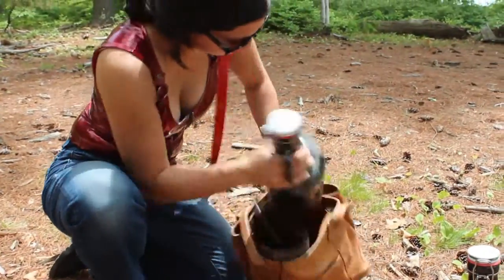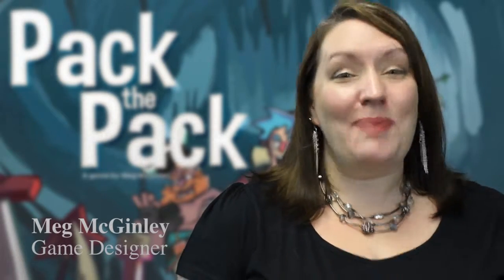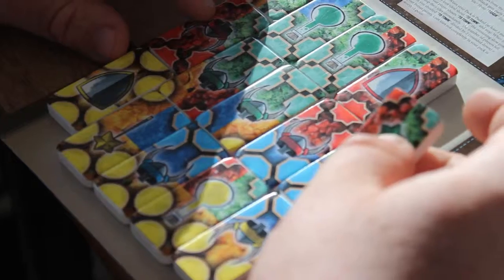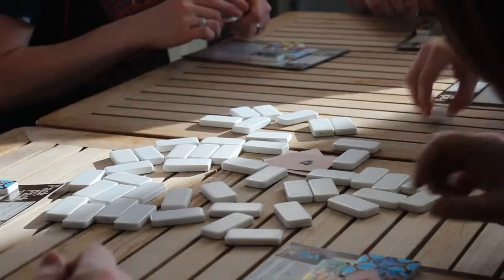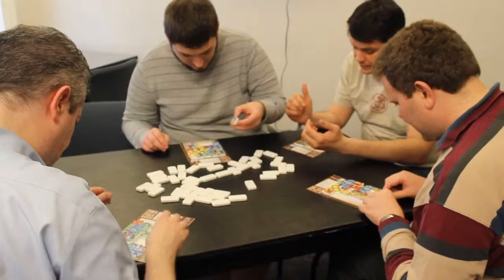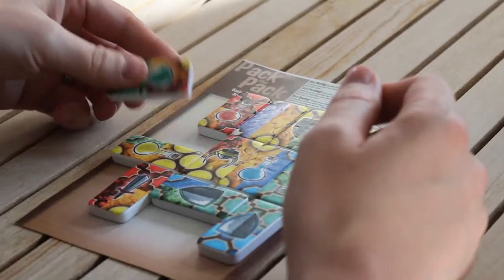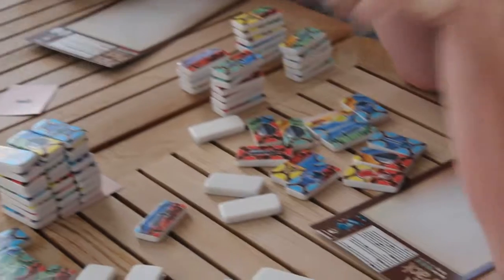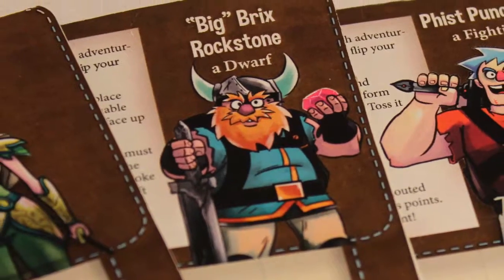Pack The Pack on Kickstarter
Our Kickstarter for the mega-happy-amazeballs tabletop game, Pack The Pack has gone live!